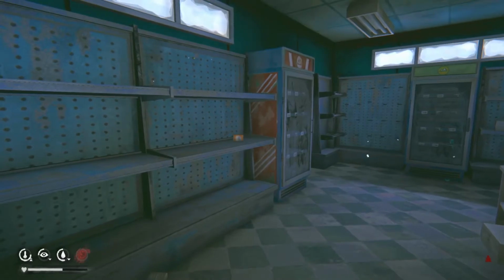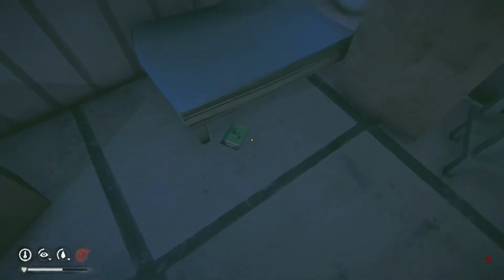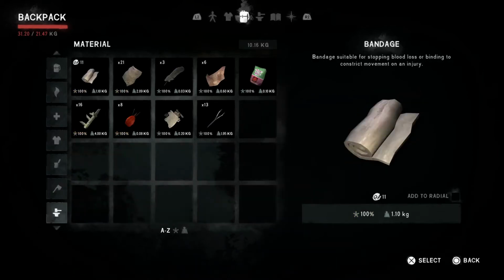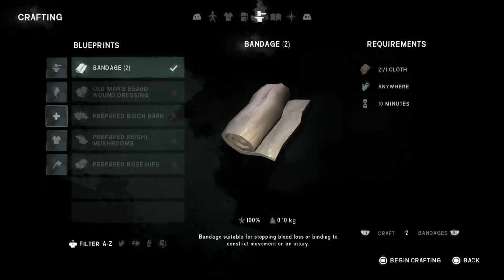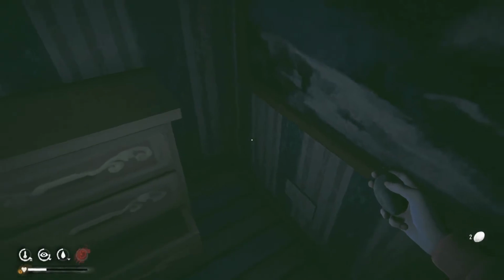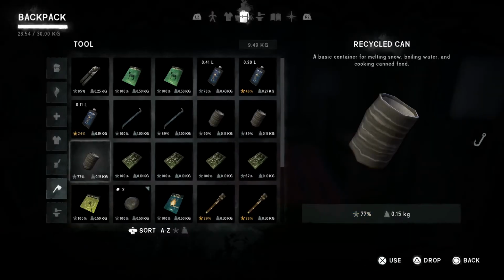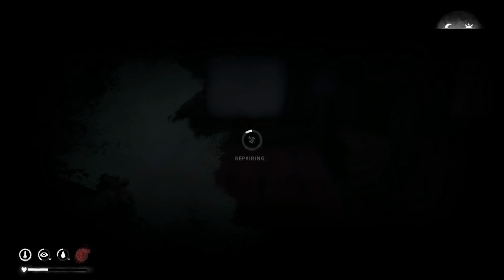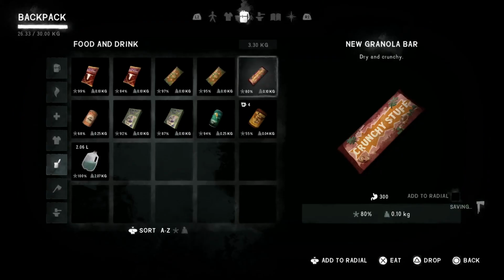The Long Dark - Interloper Difficulty - The Hacksaw and The Moose - S2.EP7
After arriving in The Coastal Highway and making her way safetly to the Gas Station, Astrid stumbles upon the hacksaw. She now has what she needs to make tools. However, there is also a small issue regarding a Moose that's wandering around outside. Will Astrid be able to leave the Gas Station safely, or will the Moose make sure she never makes those tools?